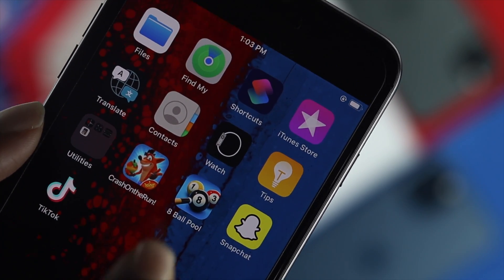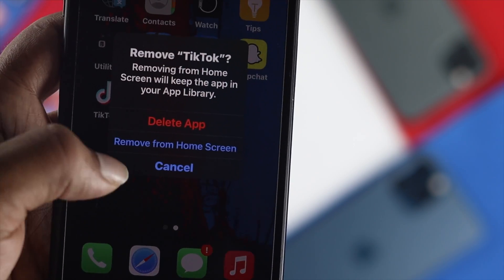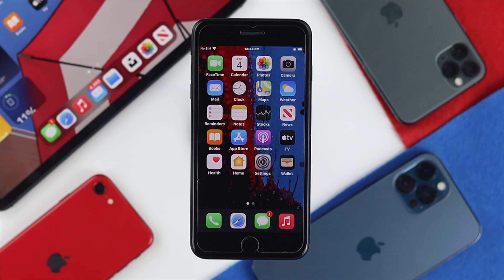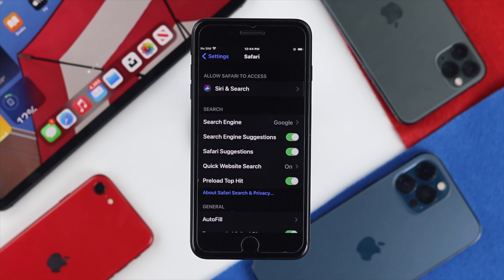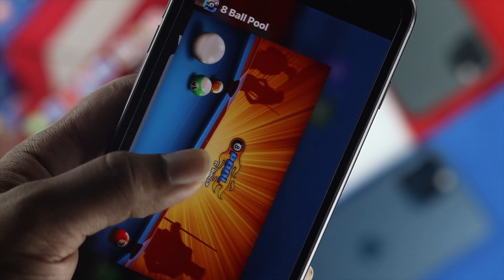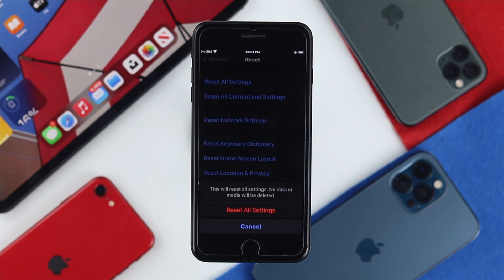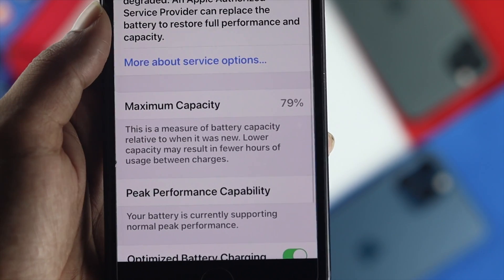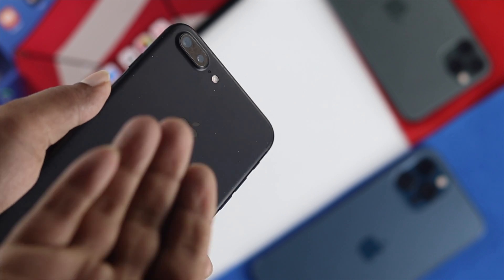Fixed: Overheating Issues on iPhone 7 Plus and 7!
Many users complain their iPhone 7 or 7 Plus getting very hot with little use after the iOS 15 Update. In this video, we will talk about why this problem happens, and also how you can fix iPhone 7/7Plus (iOS 15) overheating.

0:00 What this video is about.
0:20 Why did the problem happens
0:47 Check and Delete Faulty Application
1:25 Reduce Display on Time
2:07 Clear Website data
2:45 Close All Apps running on background
3:15 Reset All Settings